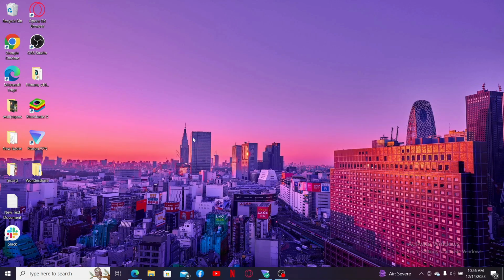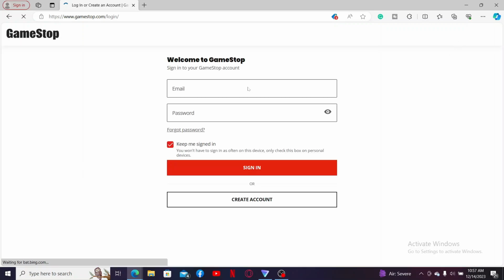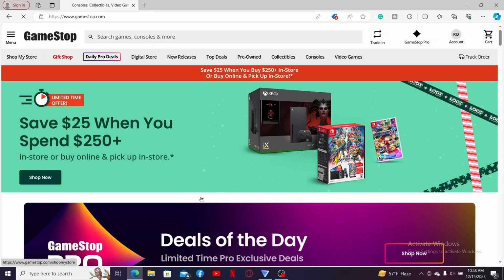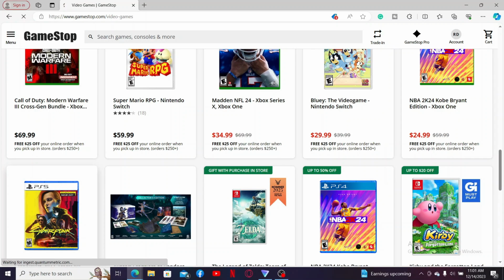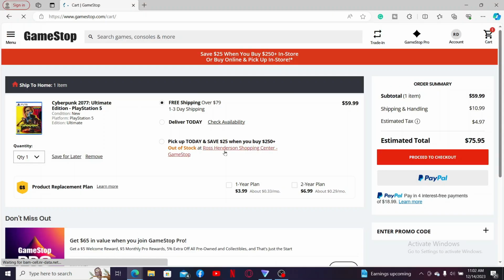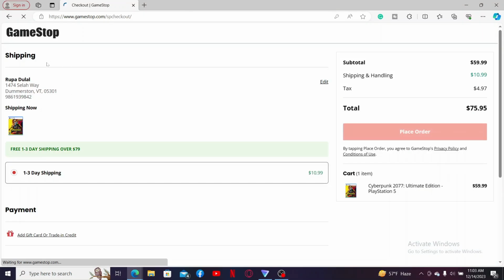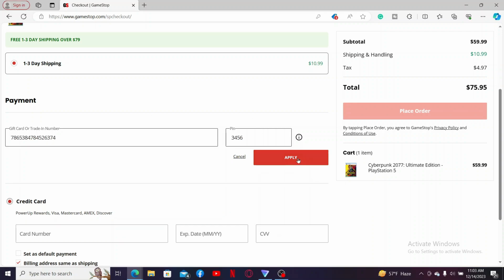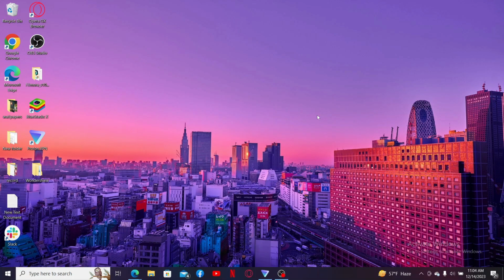How to Redeem Gamestop Gift Card Online 2024? Use GameStop Gift Card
Ready to dive into the world of gaming with your GameStop gift card? Watch our step-by-step tutorial on how to redeem it and gain access to the latest games, accessories, and more. Whether you're a gaming enthusiast or looking for the perfect gift, we've got you covered. Redeem your GameStop gift card today and level up your gaming experience!